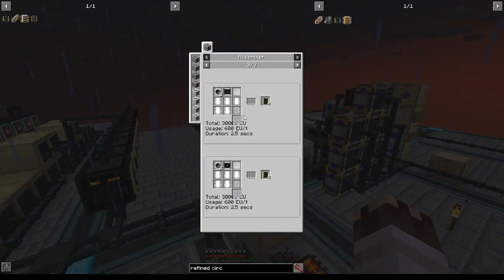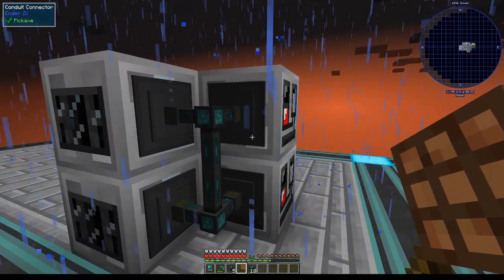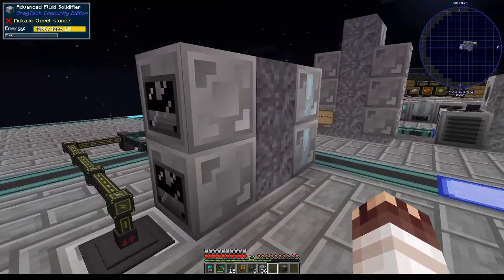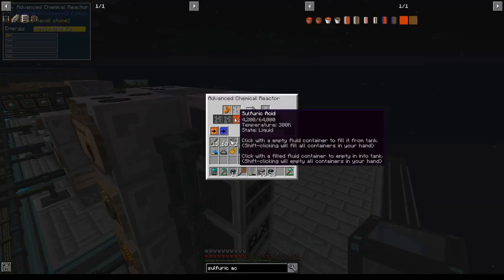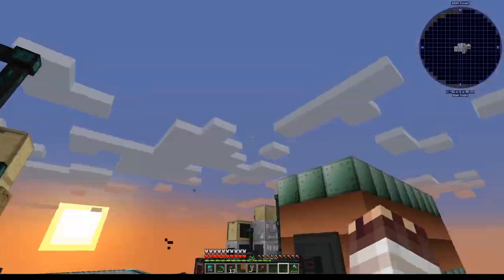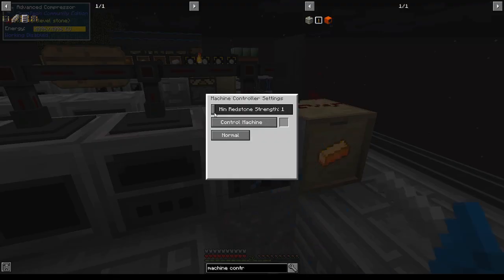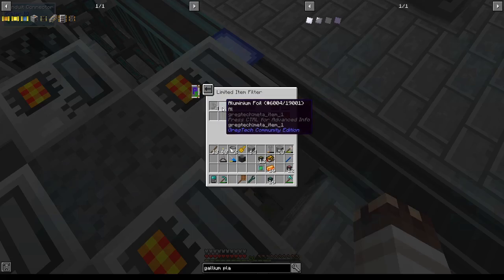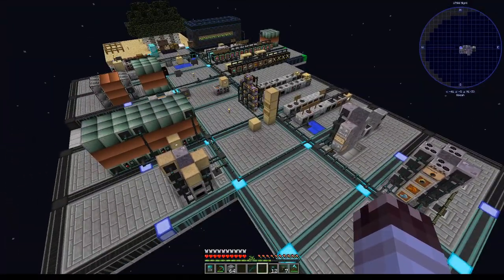New Omnifactory Supershorts #13 REUPLOAD: Refined Circuits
In this thirteenth episode (surprise! it's reuploaded from Monday on a Tuesday due to broken audio) I build all the necessary infrastructure to passively create refined circuits, including annealed copper, gallium plates, and SMD components. (Next episode coming on Wednesday, because I have a backlog of 8 or more videos!)

In the next episode, I'll create stainless steel and build distillation towers. Another episode will come out on Friday (as always).